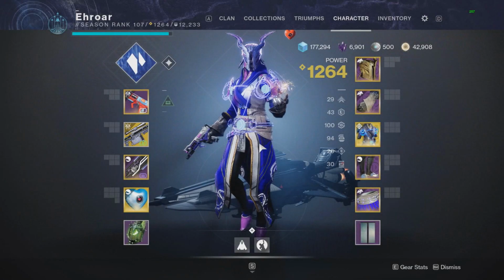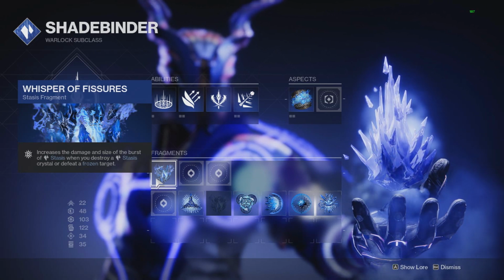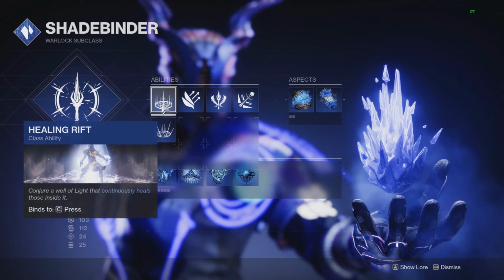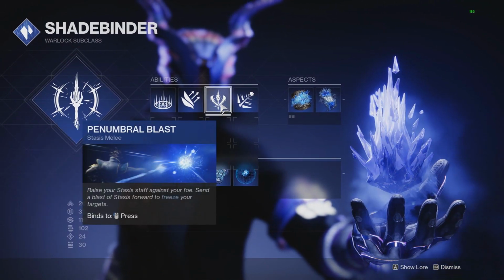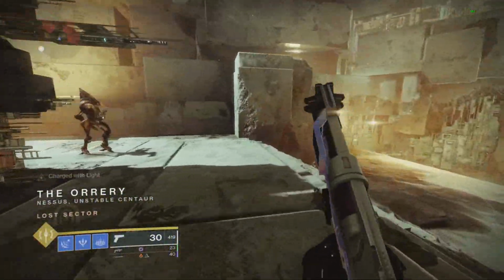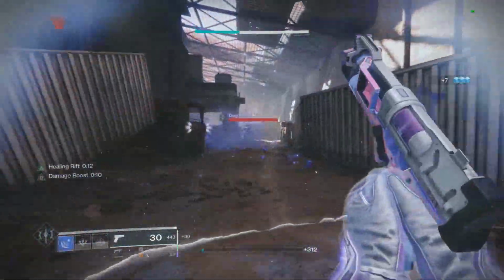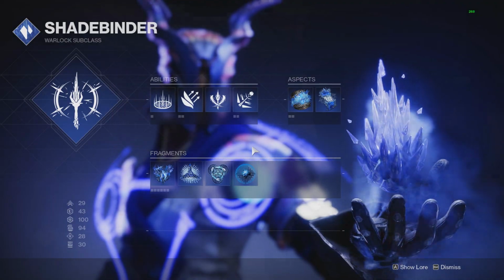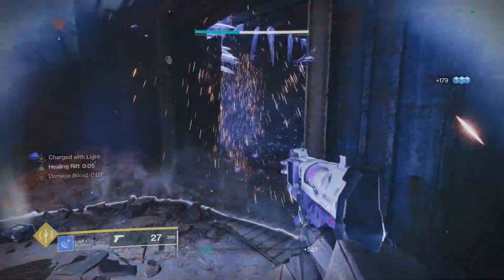This HIDDEN Stasis Perk Makes it the BEST Subclass!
If you want max DPS you will need some G FUEL, the official drink of ESPORTS!